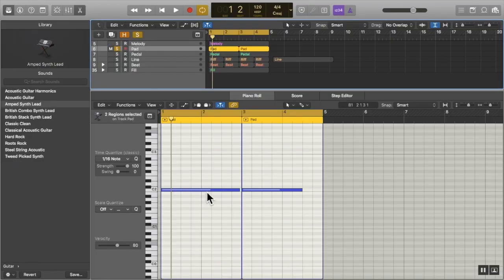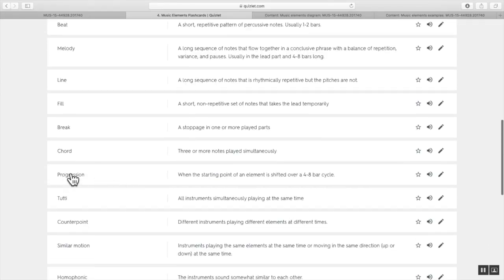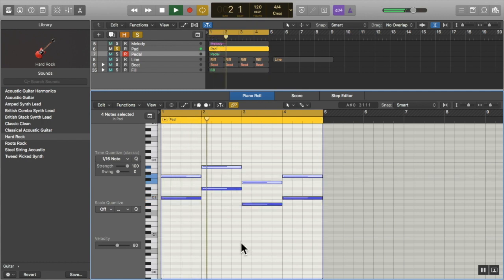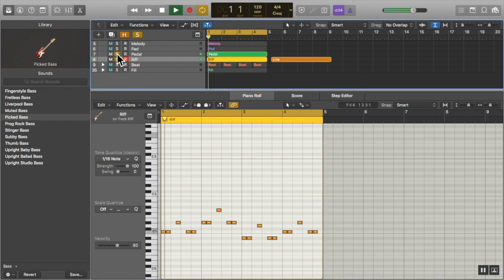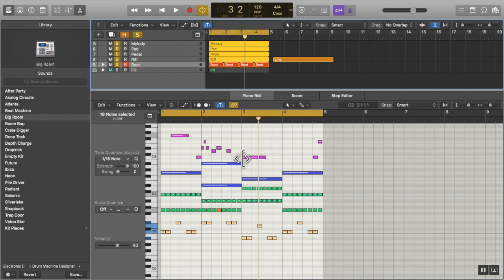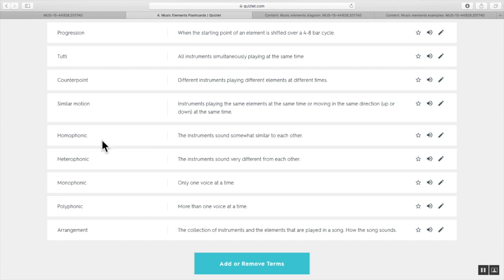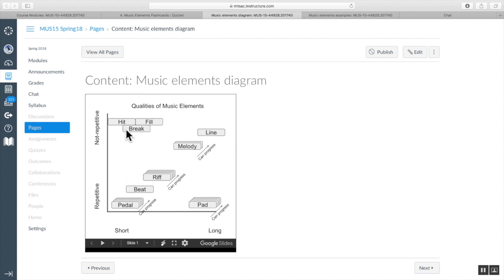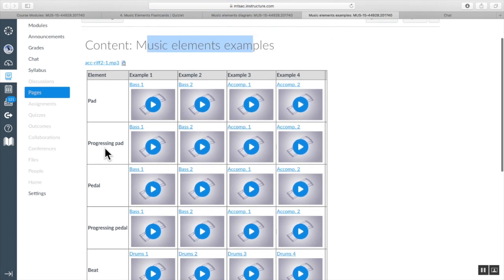Elements: Chords and progressions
This video is about chords and progressions